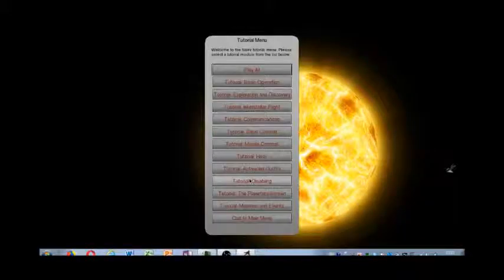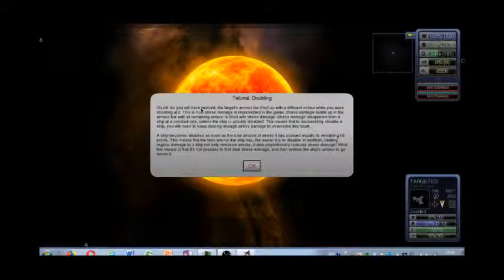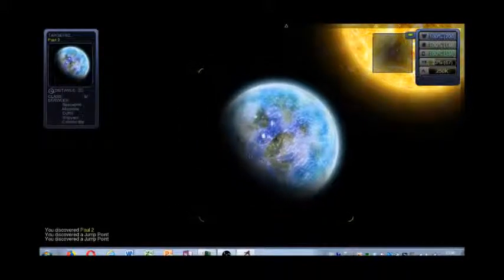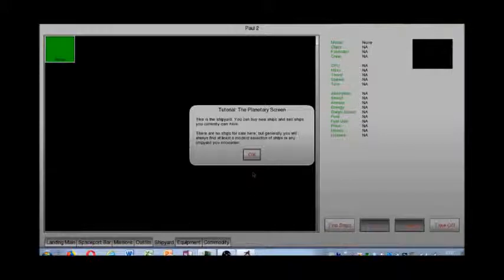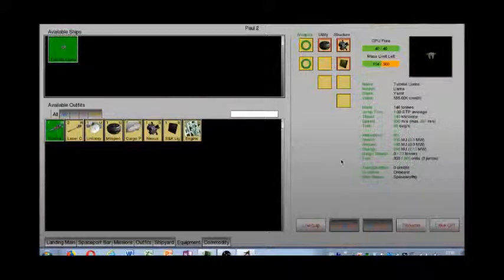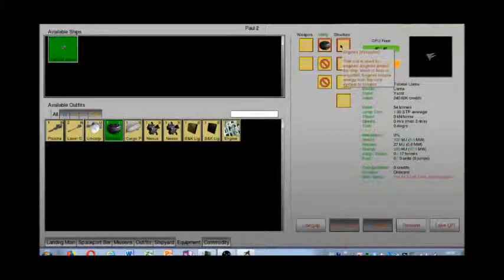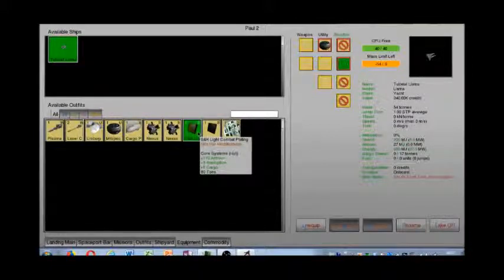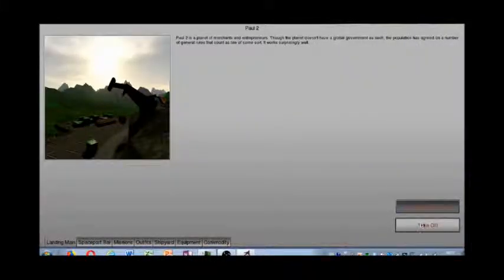Naev Playthrough, Part 5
In this fifth part of six, I complete the ship Disabling Tutorial mission, and the Planetary Screen Tutorial, with particular emphasis on the ship outfitter.